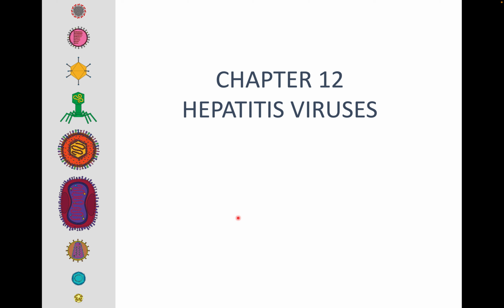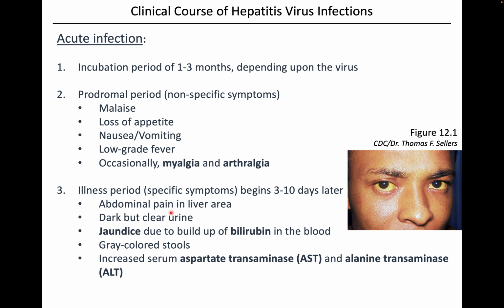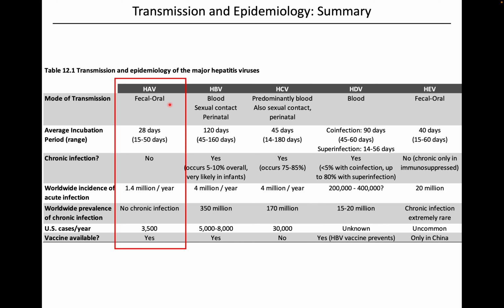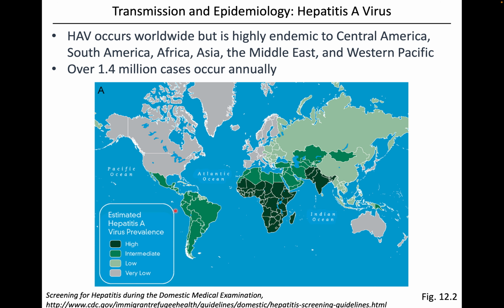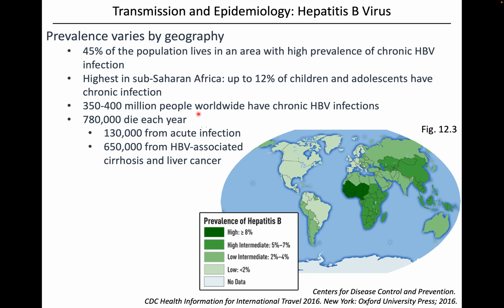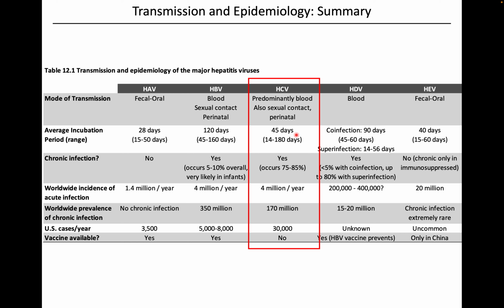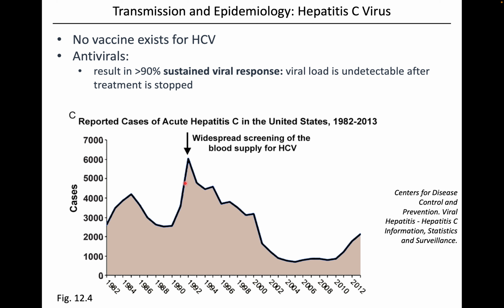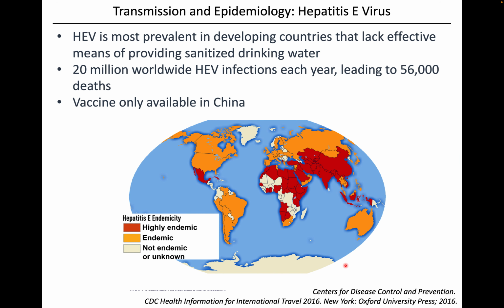Virology Chapter 12 Part 1 (Hepatitis Viruses)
First half of lecture on Hapatitis viruses for PSU General Virology course.